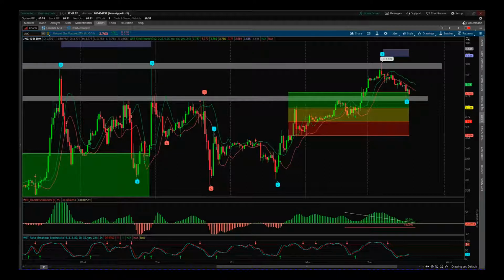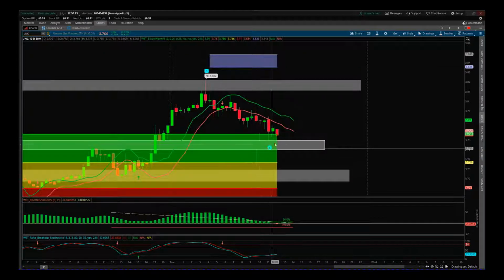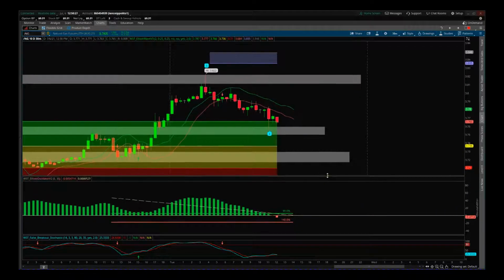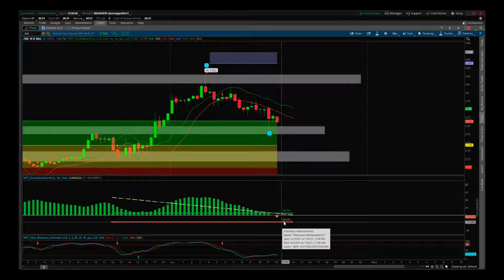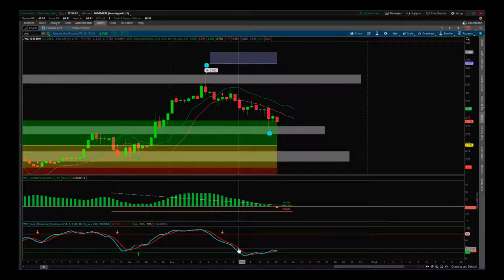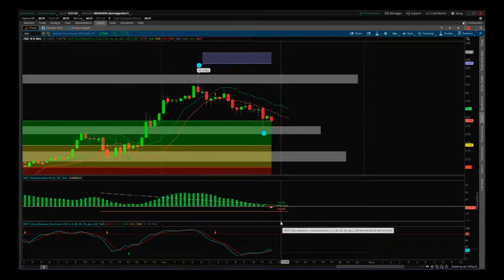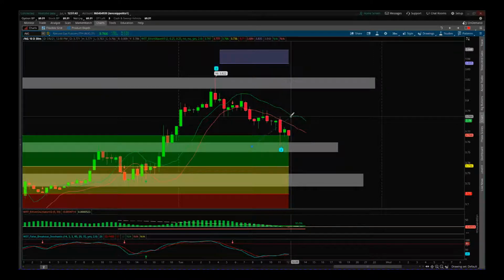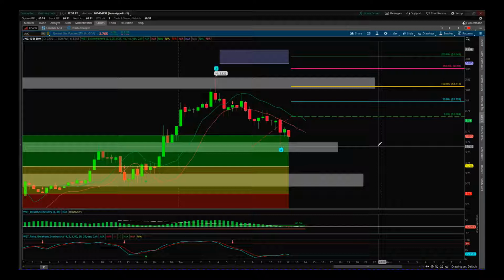➡️Futures Trading with Elliott wave Tutorial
Explore the art of trading Natural Gas futures through the comprehensive Elliott wave Tutorial. Uncover the significance of studying historical data and identifying key support and resistance zones. Acquire valuable insights on establishing potential 5th wave trades leveraging the advanced Elliott wave indicator suite. This straightforward and highly effective futures trading strategy caters to traders across all proficiency levels.

Paul Used the ThinkorSwim version of our Elliott Wave Indicator suite, check all the trading platforms it is available

👉For the best deals on  Elliott wave Trading Indicators and  Trading Software.